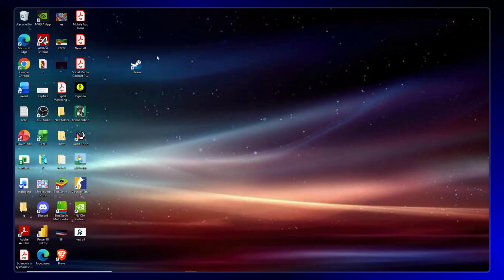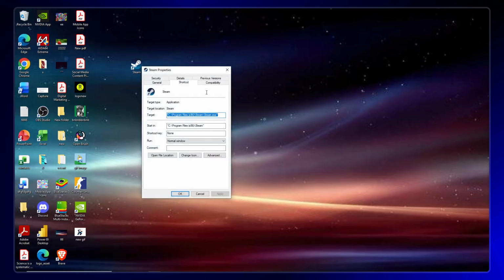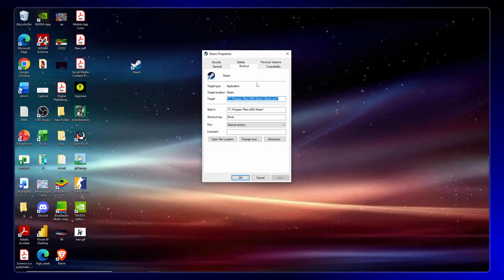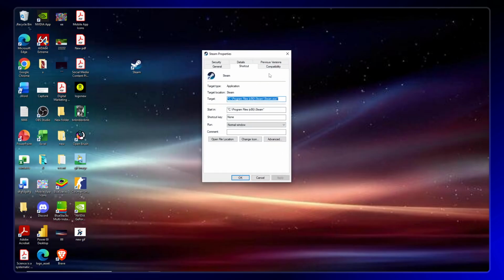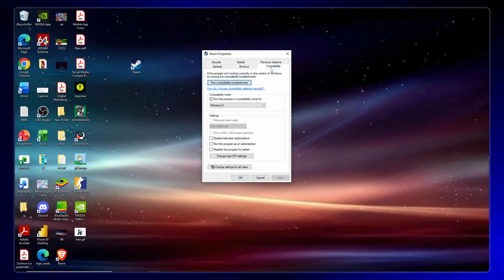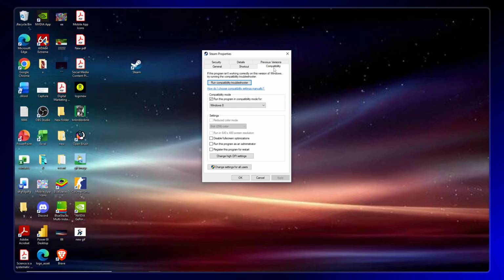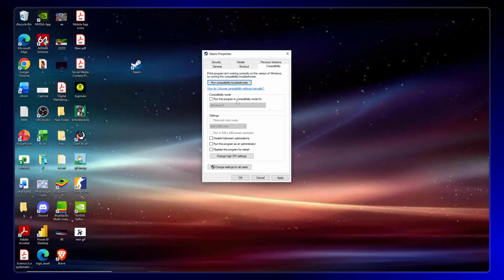How To Disable Compatibility Mode On Steam 2026 | Step By Step